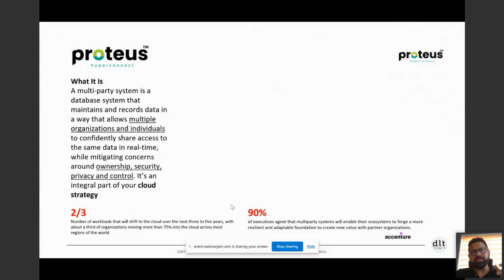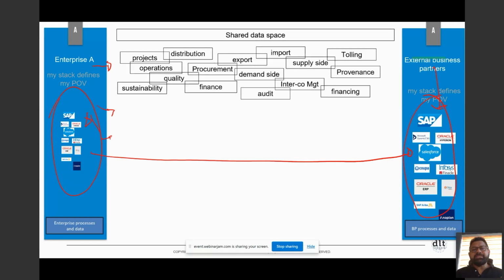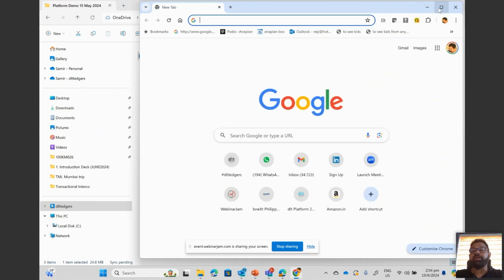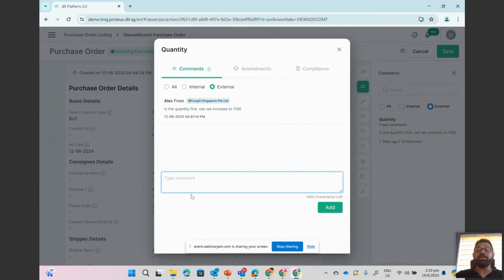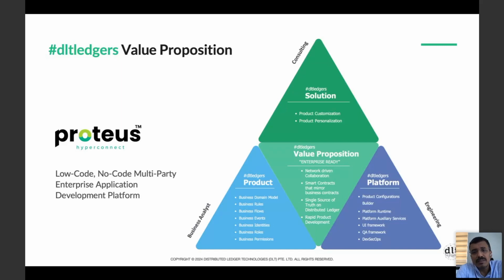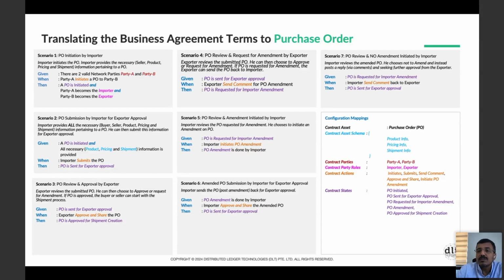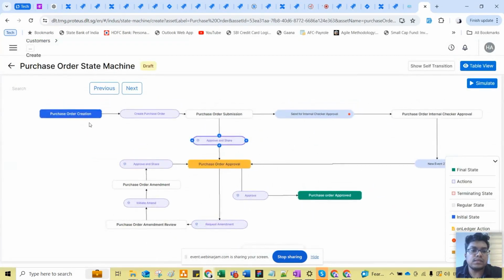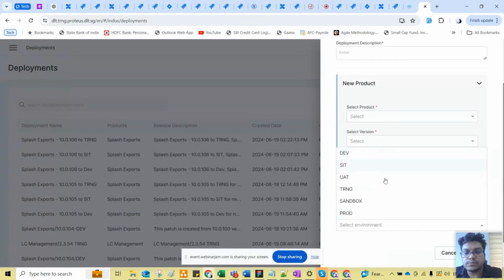Proteus Platform Deep Dive for Digital Supply Chain Leaders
Welcome to the Proteus Deep Dive webinar, designed for digital supply chain leaders from global enterprises.

In this session, we will provide an in-depth explanation of the Proteus platform and showcase a live demo, highlighting its powerful features and capabilities.

Discover how Proteus can streamline and transform your supply chain processes, enhance efficiency, and drive innovation.

Don't miss out on this opportunity to gain valuable insights and see Proteus in action!

For more information or to discuss how Proteus can benefit your organization, reach out to our experts